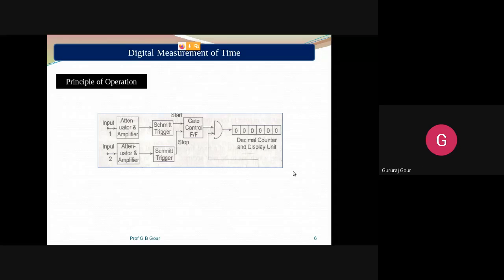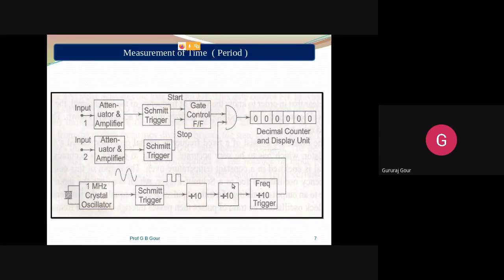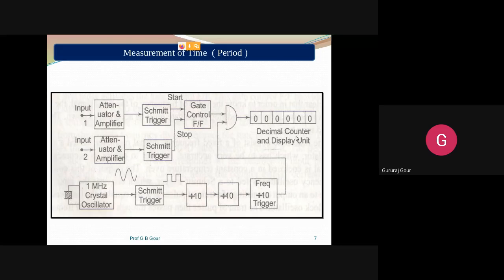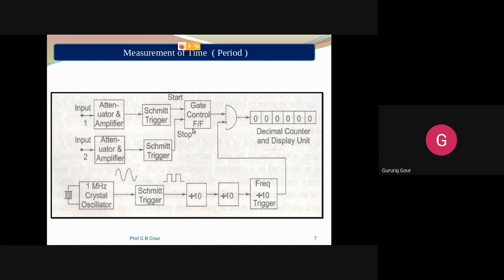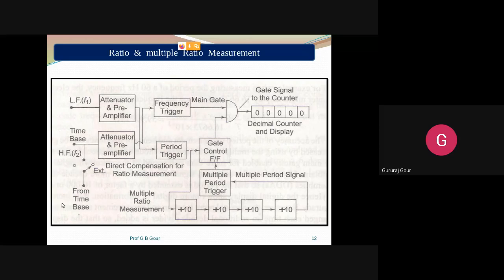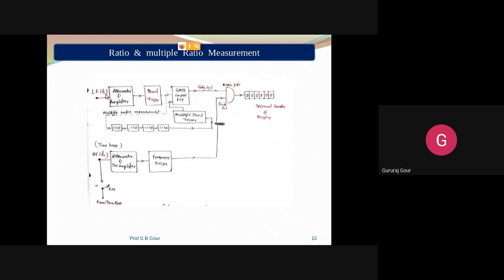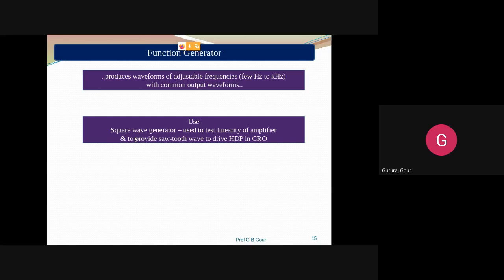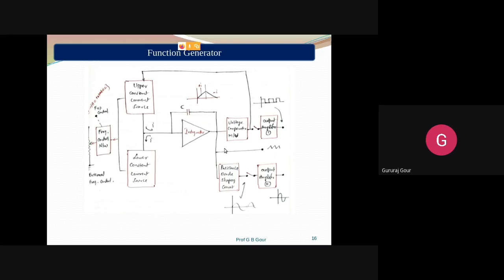PEI Module 04 Video 6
DFM,DTM, Function Generator